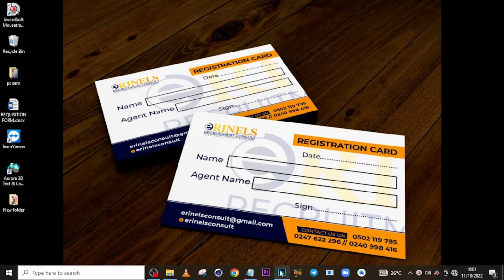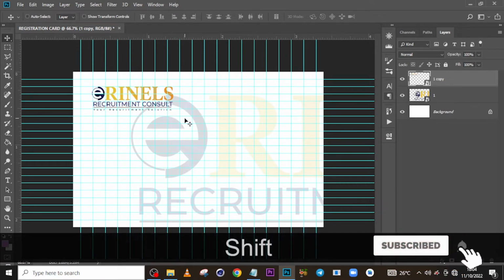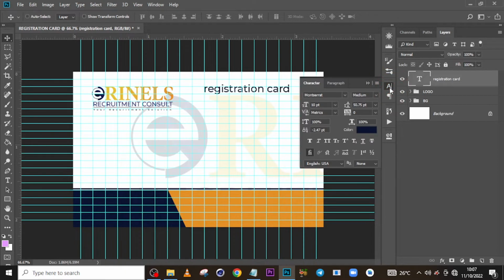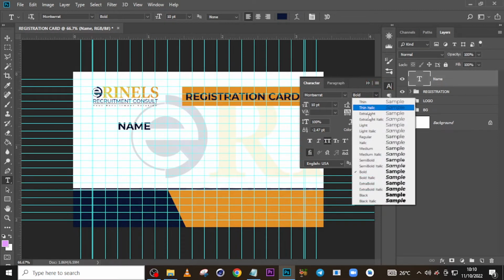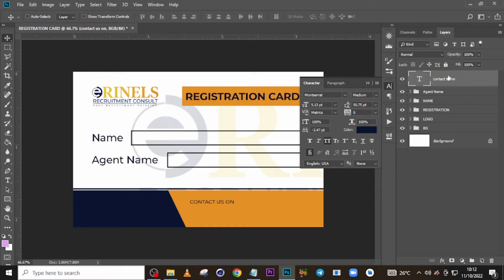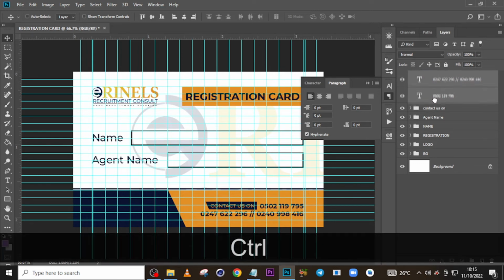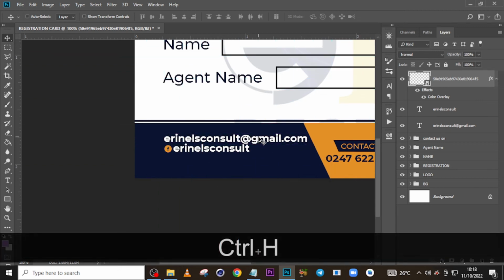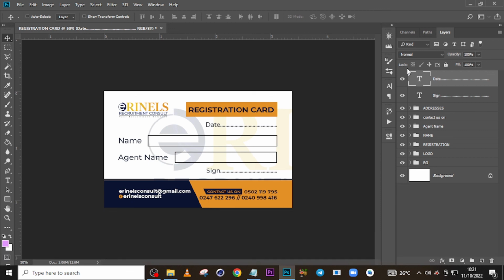Photoshop Tutorial | Registration Card Design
Party Flyer Design in Photoshop

00:00 Intro
00:15 Starts
19:44 Ends

1. Best Tool to Grow your Channel (TUBE BUDDY)

2. PAYONEER (Own an International Bank Account)